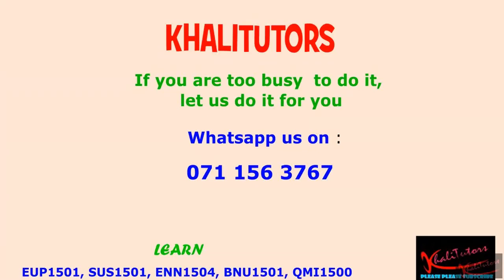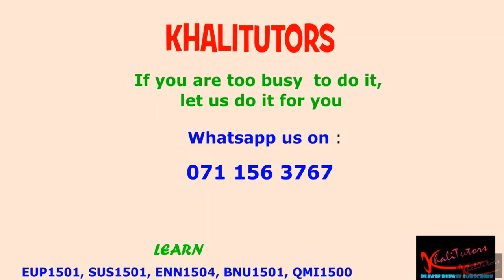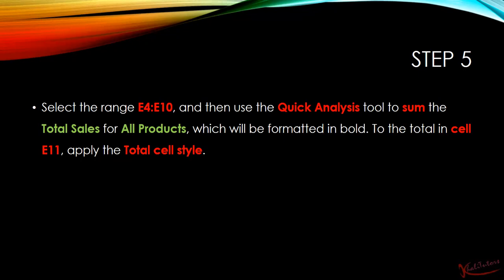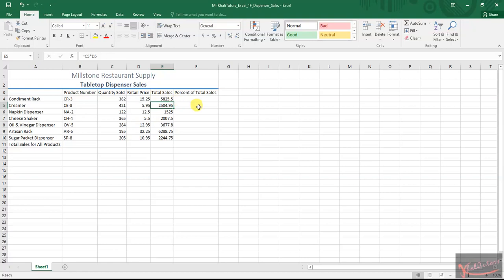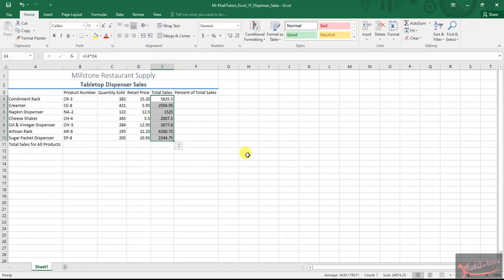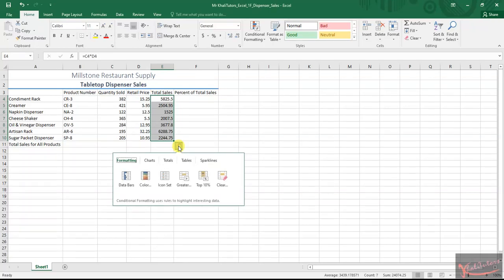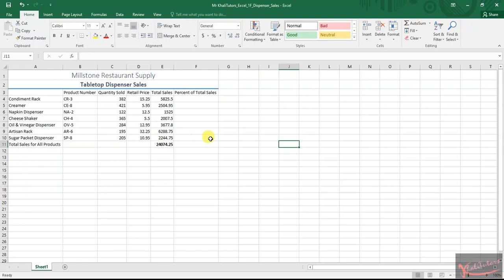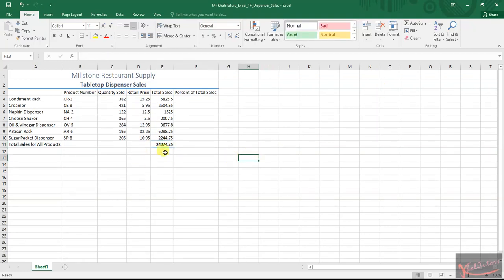2022 EUP1501 S2 ASSIGNMENT 7 STEP 5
2022 EUP1501 S2 ASSIGNMENT 7 STEP 5